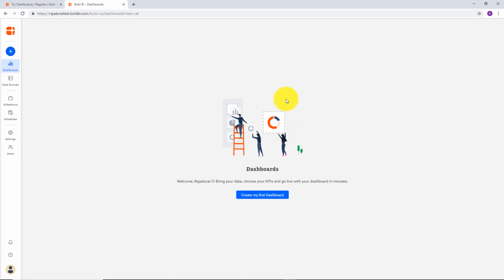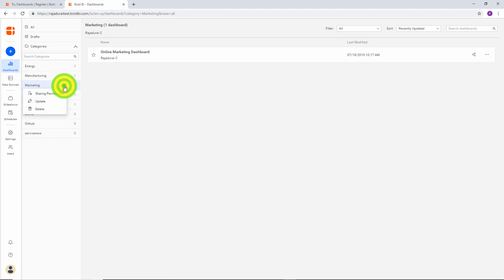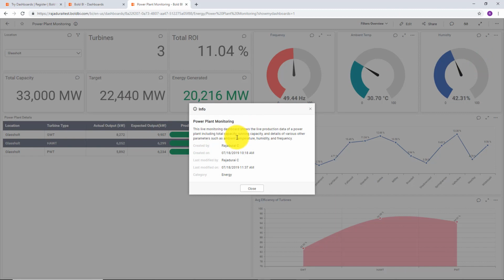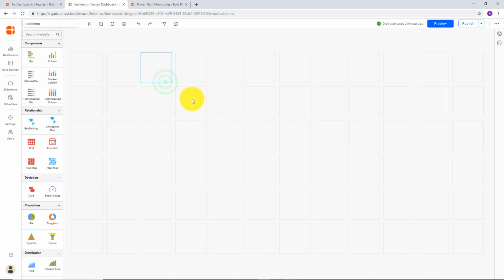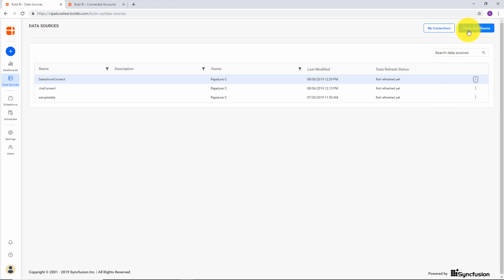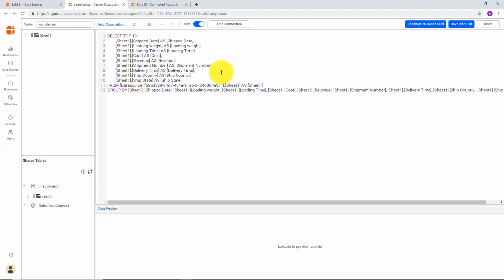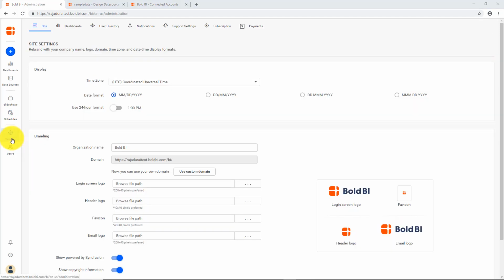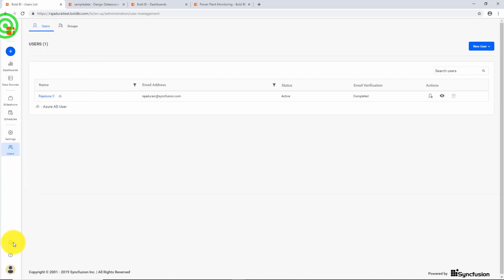Working With Bold BI Interface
Explore the Bold BI application and its UI elements to understand how to utilize each of them right from creating a dashboard from scratch till sharing it to team, collaborate and showcase as slideshows in large screens.